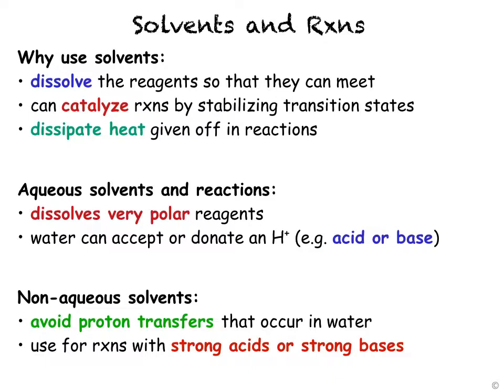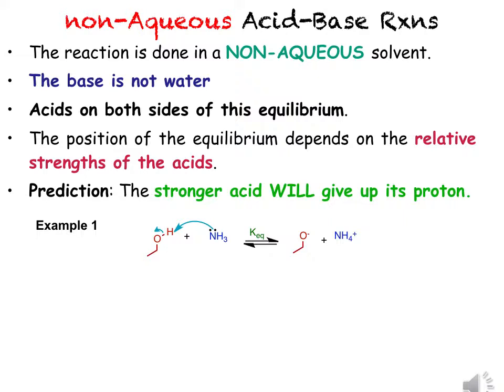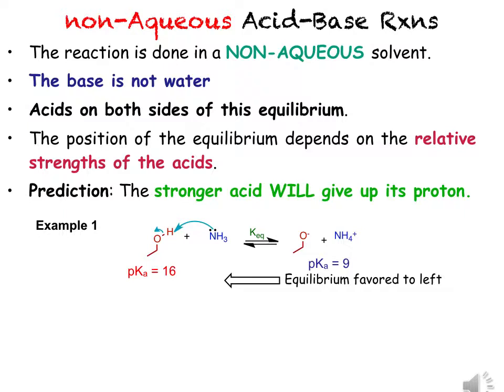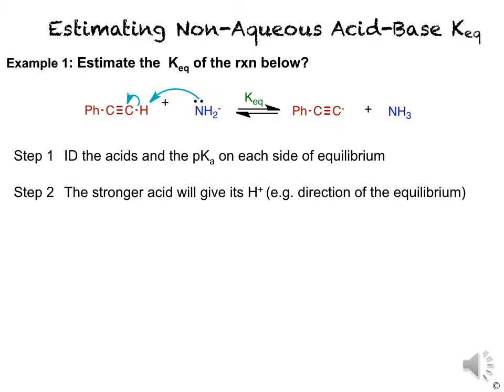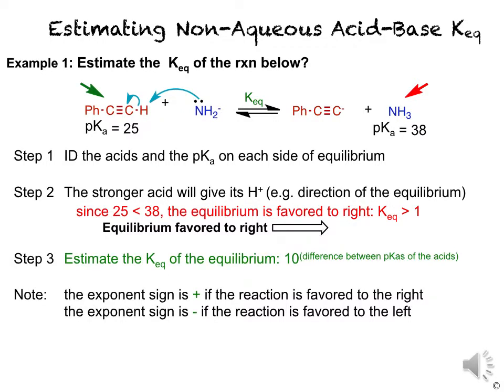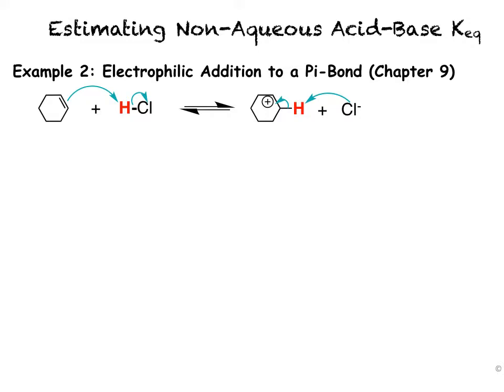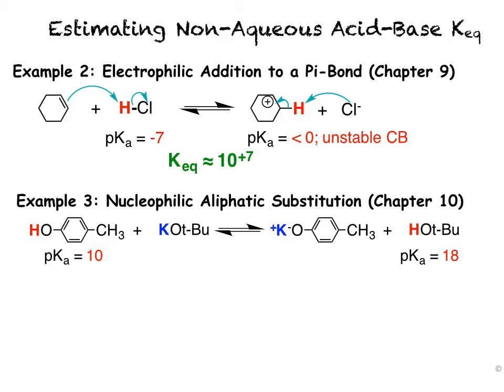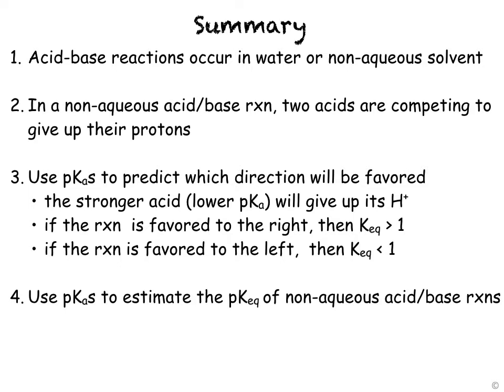Chap02 7 Non Aqueous Equilibria